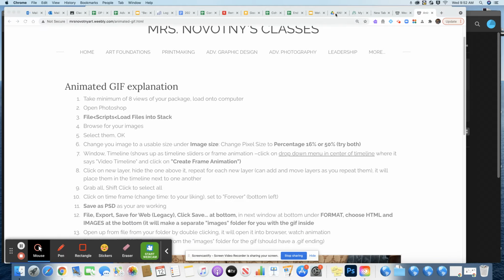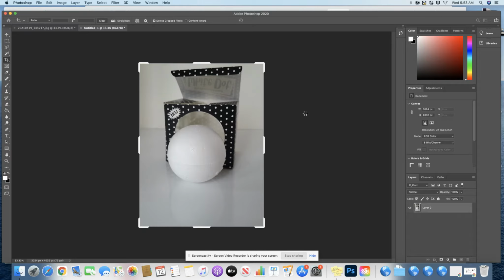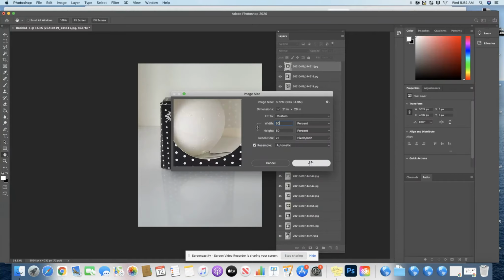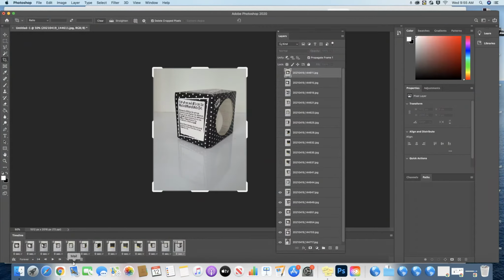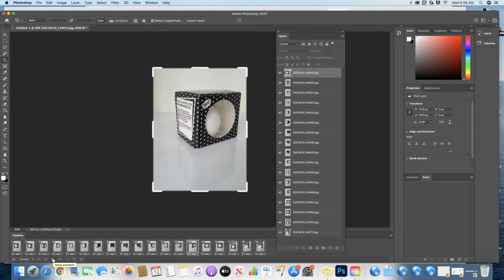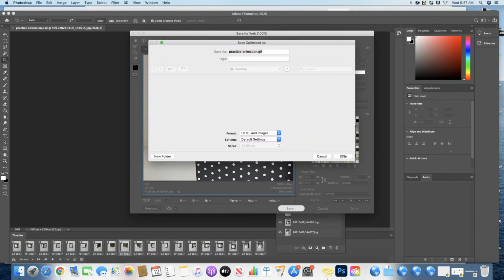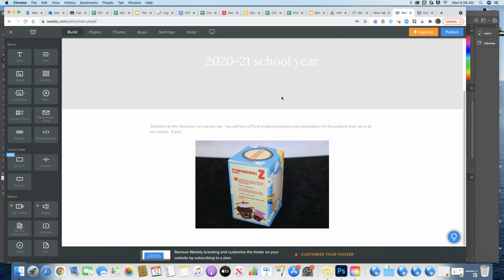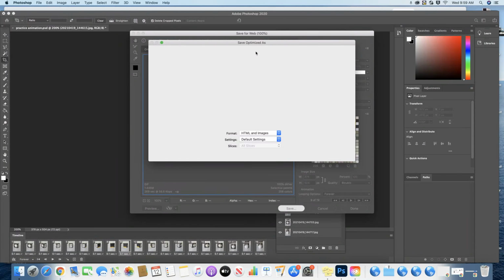Animated Gif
Package Template Box animated with 360 view